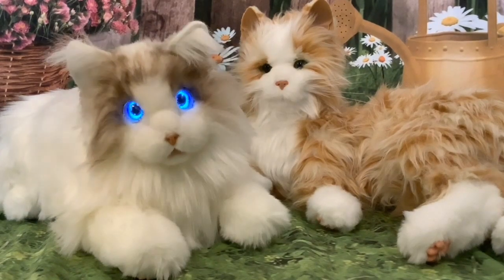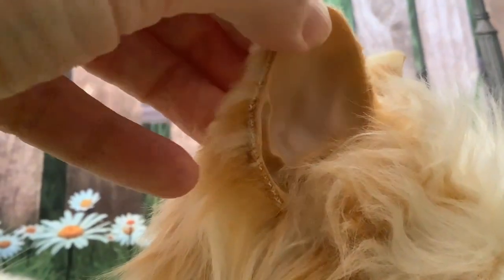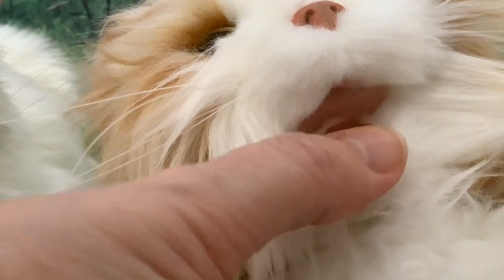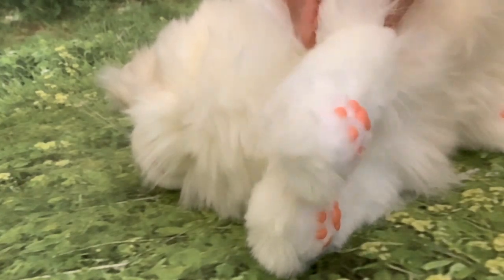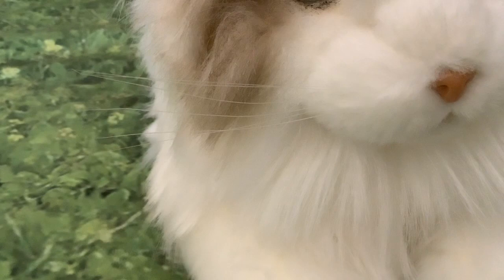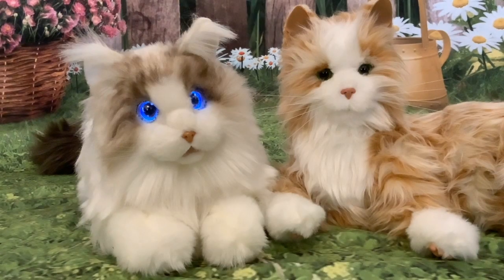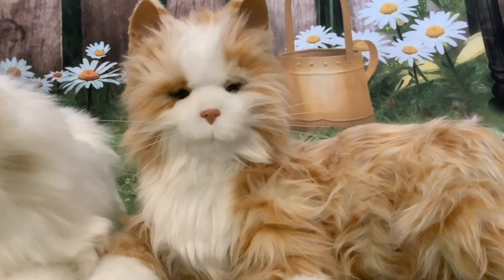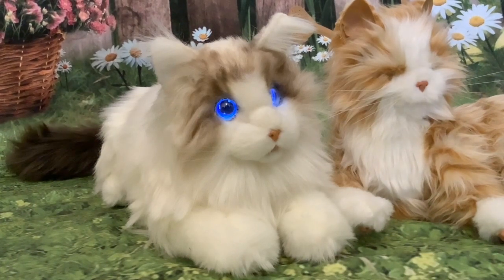Elephant Robotics New Robotic Pet Cat Metacat Version 2.0 Vs Joy for All Robotic Cat Comparison P1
Metacat 2.0:
Joy for all cat
As an Elephant Robotics Associate I earn from qualifying purchases.

Elephant Robotics New Robotic Pet Realistic Lifelike Cat Metacat Version 2.0 Vs JOY FOR ALL Therapeutic Pet Ageless Innovation Companion Pets Robotic Therapy Pet Orange Tabby Cat Lifelike & Realistic Robotic Cat For Seniors Stress Relief Emotional Enrichment  Comparison P1